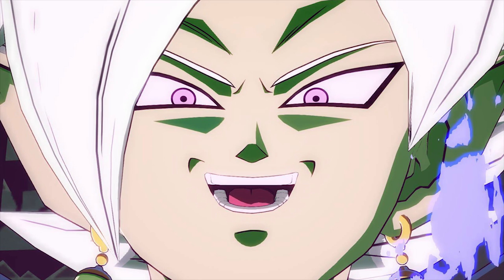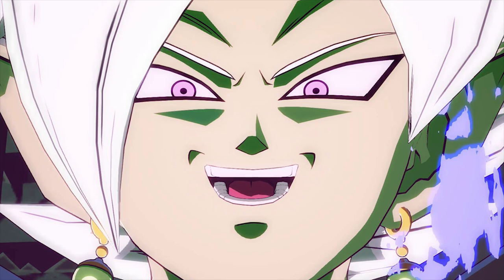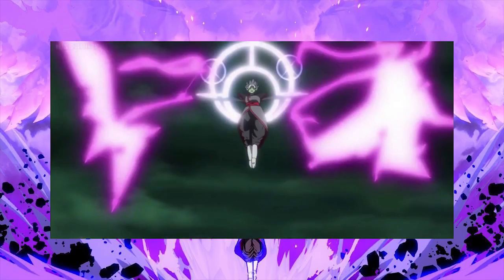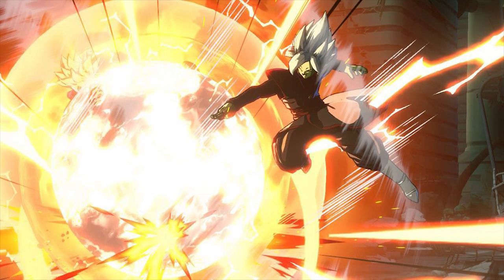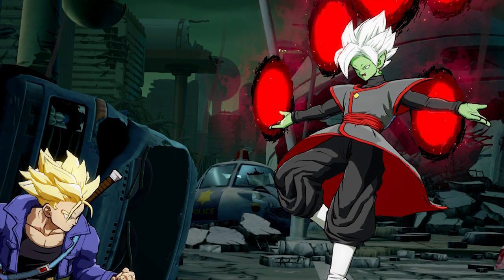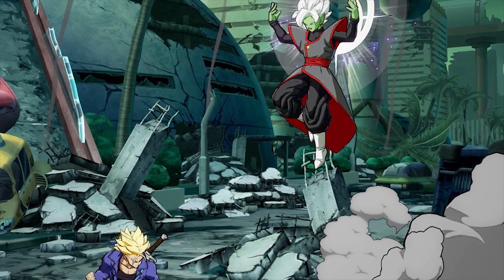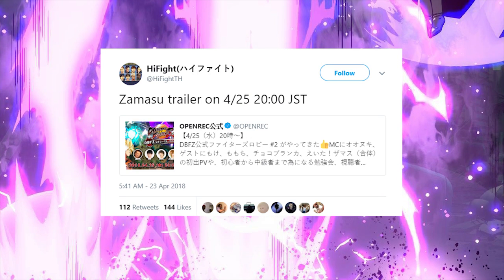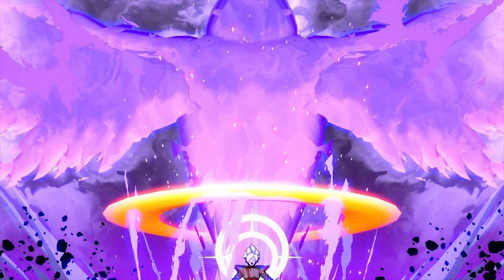Everything We Know About Fused Zamasu So Far! | Dragonball FighterZ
Everything we know so far about fused zamasu so far! Merged zamasu is coming to dragonball fighterz and I thought we would take a look at all of the new pictures that have come out for him so far. We will be receiving even more information on the 25th!